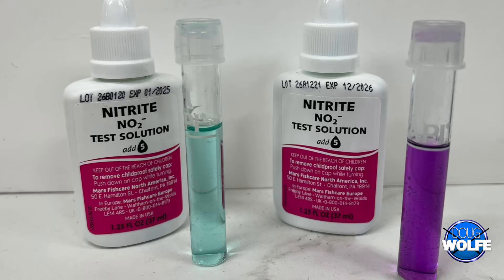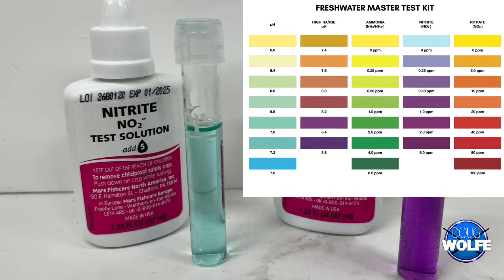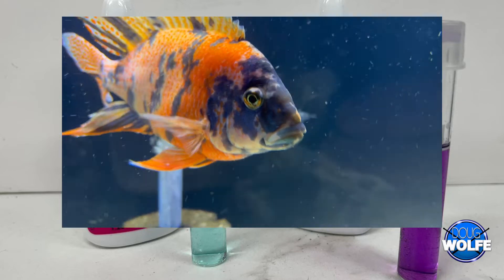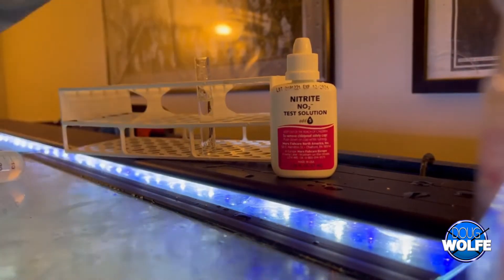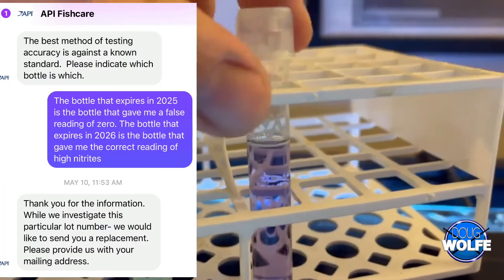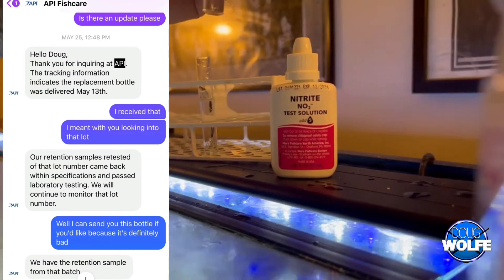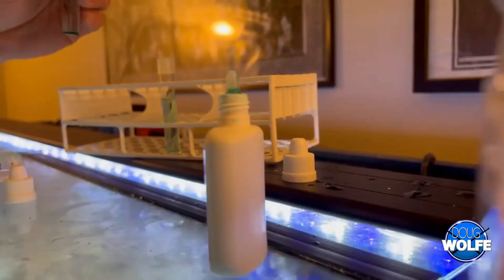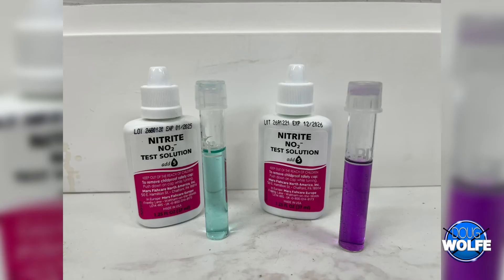API Freshwater Master Test Kit FAIL. Not accurate. My test kit failed and API’s Response.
I was having an issue with one of my tanks a few months ago and everyone knows the first thing you check into is your water quality and parameters. The API test kit was telling me everything was good so I was racking my brain trying to figure out what else could have been an issue. The tank had crashed and I didn’t realize it. Countless wasted hours. Lesson learned: Always re-verify with another testing source.